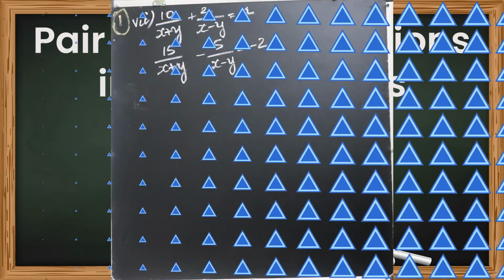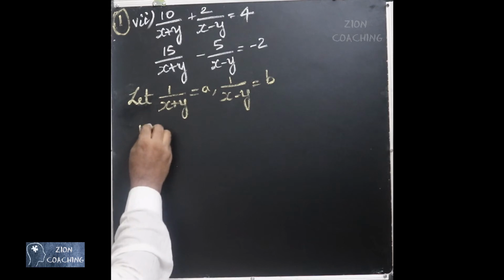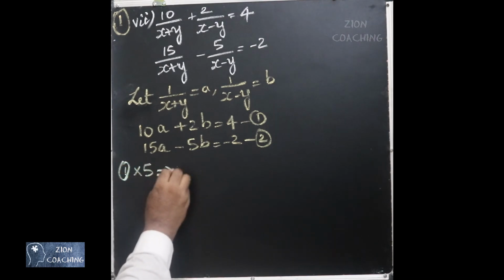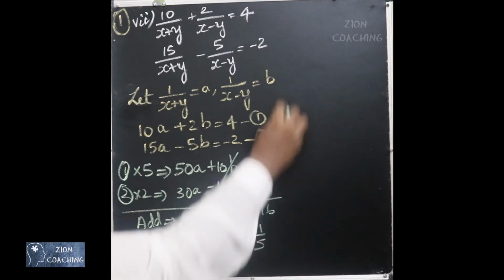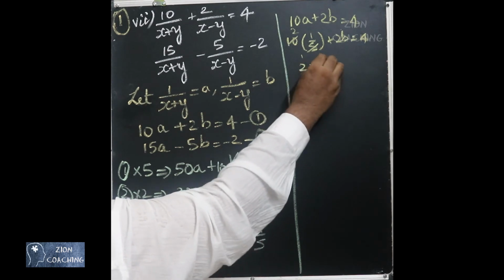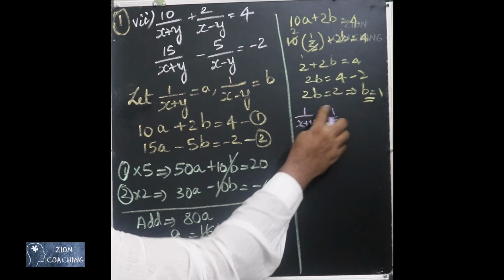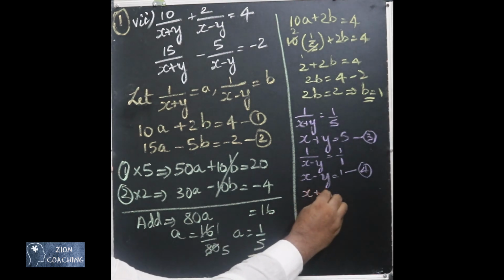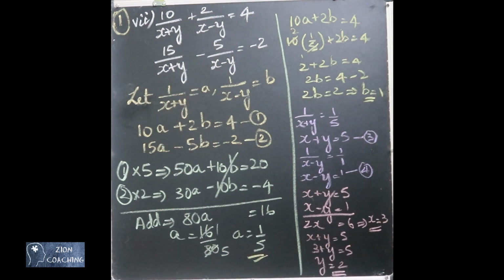Ex : 3.6 [Q.1 Part 7] Pair of Linear Equations in Two Variables